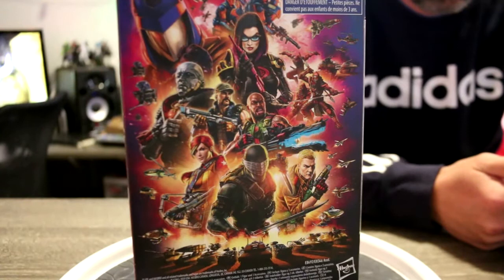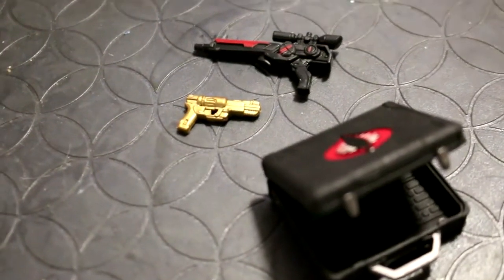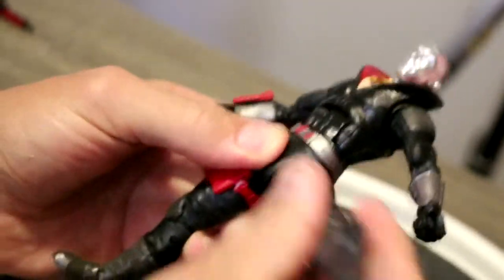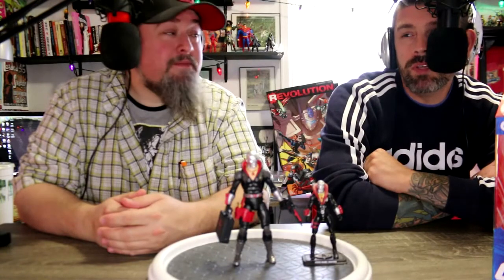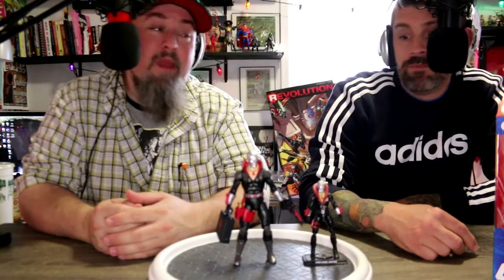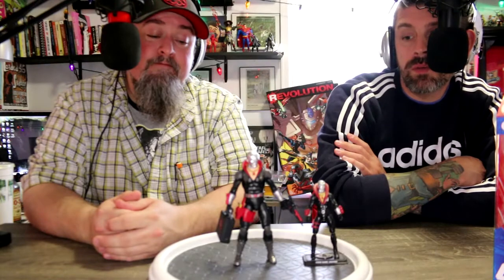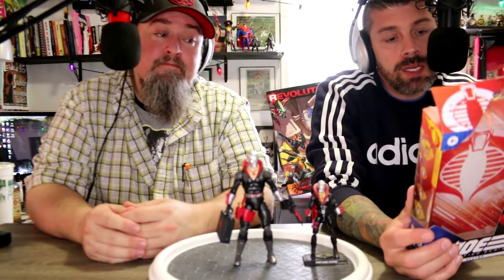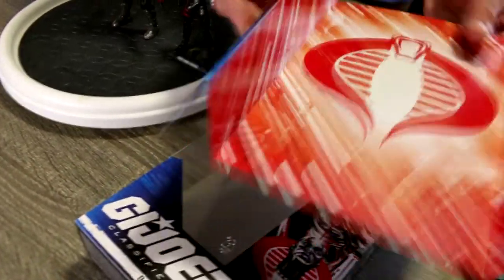Action Figure Deconstruction Episode 17 - G.I. Joe Classified Series Destro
An action figure review of the G.I. Joe Classified Series Destro by Hasbro.

The classic figure line G.I. Joe is back. Destro features a classic design updated to bring the Cobra weapons expert into the modern era, inspired by the character’s original look. In a  brand new re-imagined 6 inch figure line from Hasbro.

This G.I. Joe Classified Series Destro figure features premium detailing and articulation for dramatic action and poseability.

This figure comes with a pistols, laser gun and briefcase full of money.

G.I. Joe Classified Series Destro